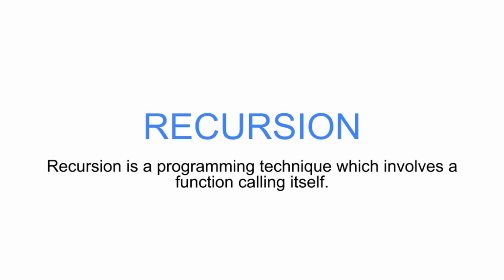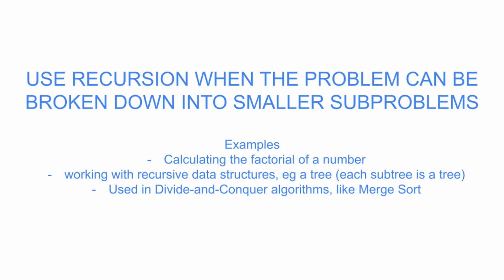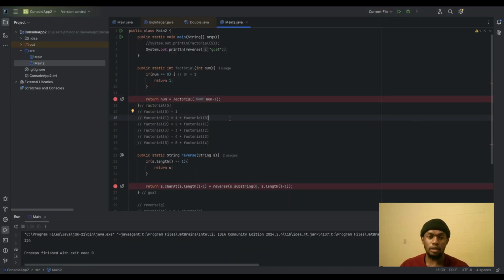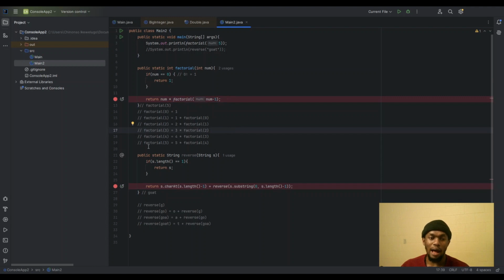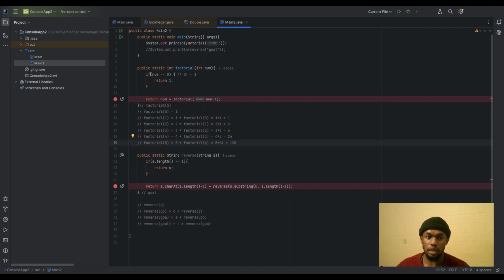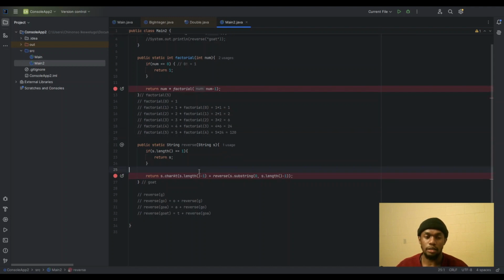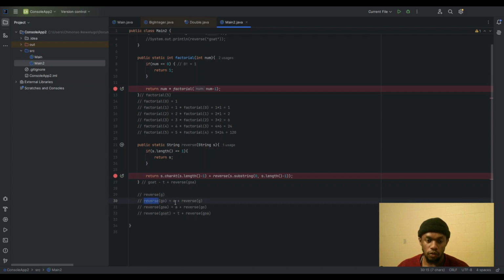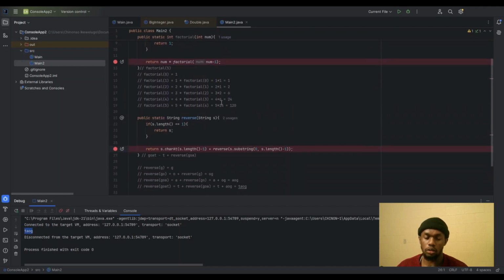Understand Recursion with Examples in 18 Minutes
In this video, we will look at recursion. We start with a definition, explain what happens in a running program, look at instances where recursion can be used, with examples, and finally, end with a coding demo.